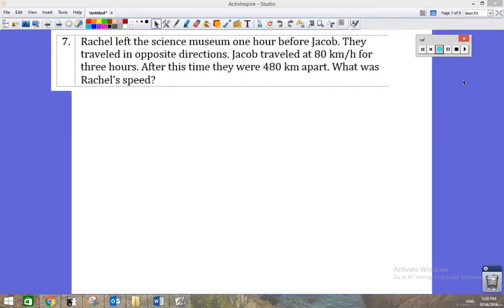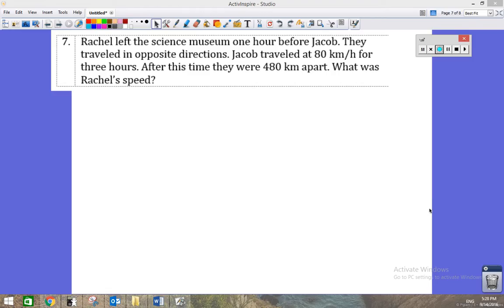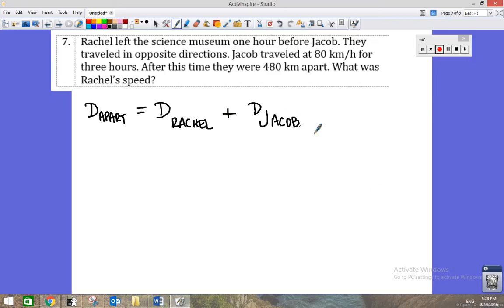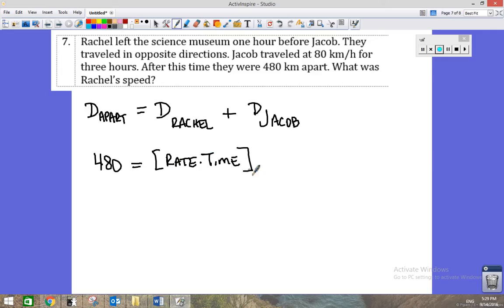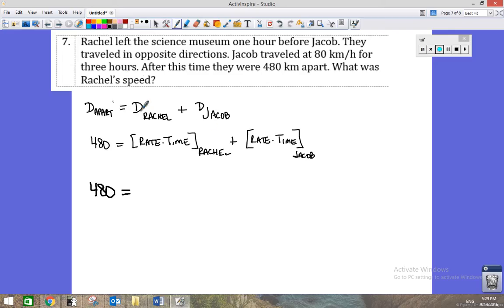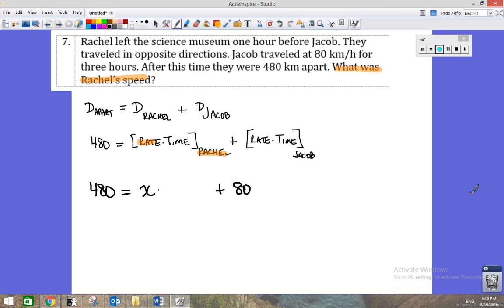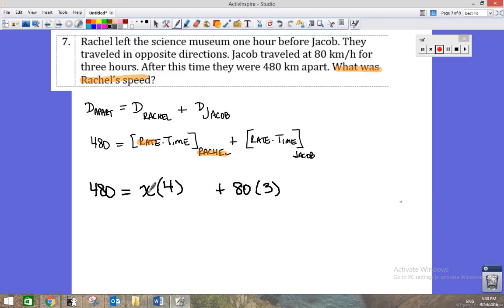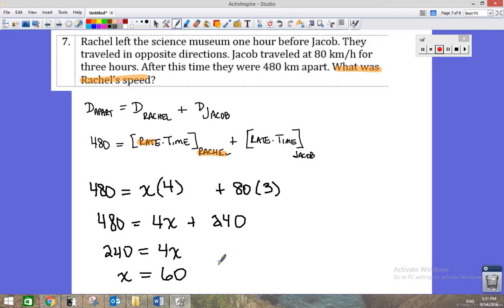CA Skill 1e Combo2 problem 7 solution